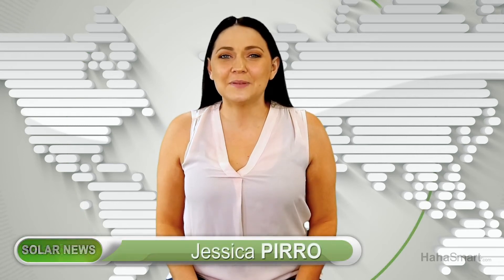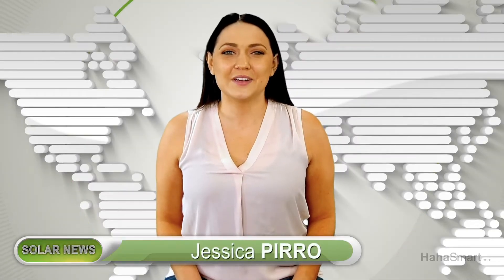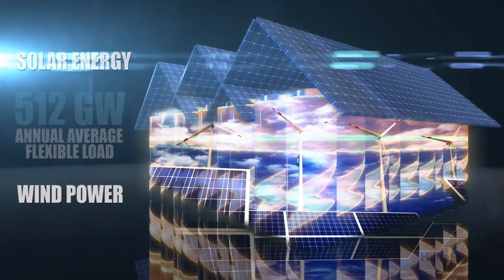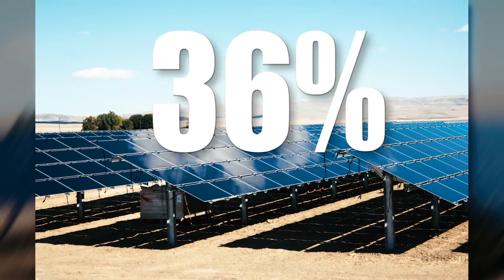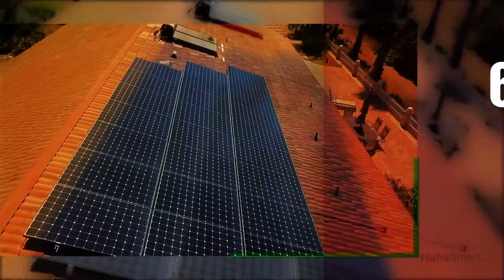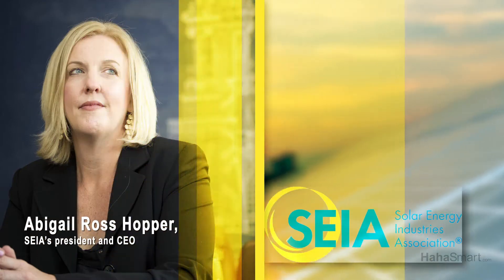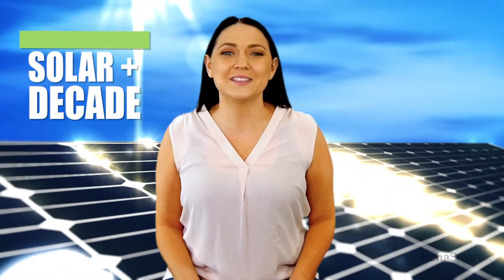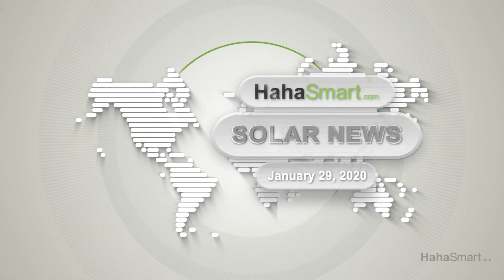100% Renewable Energy in the USA by 2050?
Coming Up on HahaSmart Solar News Will The U.S. Be Able to Reach Their New Decade Resolution?

Welcome Back to HahaSmart Solar News,

According to a plan that was developed by Stanford Engineering professor Mark Jacobson and seven co-authors, in order to meet 100% renewable energy goal by 2050, the United States would need to add 1,500 GW of Utility-scale solar installations and 500 GW of rooftop solar installations.

The plan also stated that they would also need to add a battery capacity of 3,300 GW that would balance solar energy and wind power, helped by 512 GW of annual average flexible load.

In order to reach 80% of the plan by 2030, it would require a 36% compound annual growth rate in solar panel installations, based on a DC-AC ratio of 1.33. That 36% rate is notably more aggressive than the 18% annual growth targeted by the Solar Energy Industries Association.

Reaching 80% of Stanford plan’s ultimate 3,300 GW of battery capacity by 2030, starting from the current U.S. level of 1 GW, would require a compound annual growth rate of just over 100%.

Consumers would save around 64% of their annual costs in 2050 under the plan, due to low-cost solar panels and wind power, along with savings from energy-efficient heat pumps, electric cars, and fuel cell vehicles.

This goal doesn’t seem too far fetched according to the SEIA, which estimates that solar energy will lead power generation this decade.

Abigail Ross Hopper, SEIA’s president and CEO stated; “Working in collaboration with other clean energy technologies, including storage,solar will lead a clean energy economic boom while also reducing greenhouse gas emissions.”

Late last year, the SEIA announced the goal for solar power to reach 20% of all U.S. electricity generation by 2030, naming the 2020s the Solar+Decade. By 2030, the solar panel installation industry expects to double the U.S. solar power workforce, add $345 billion in private investment and offset electricity sector emissions by 35%.

Do You think the U.S. will reach their renewable energy goals? Head over to HahaSmart.com and let us know.

You can find more great info about solar technology at the HahaSmart.com News

For more information on setting up your own home solar system, try using the HahaSmart solar panel Price Checker or the Design DIY tools on the site, you will get rates that are 25% below the average market value of home solar, in addition to state tax incentives. Size your system, find the local solar panel installers, and buy everything you need from home solar panels to accessories, all on the same site. hahasmart.com/